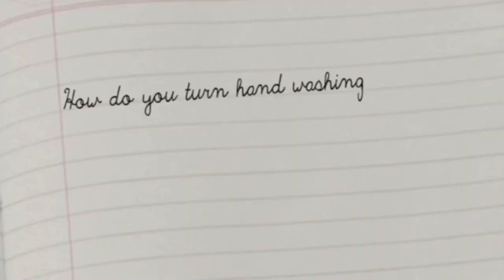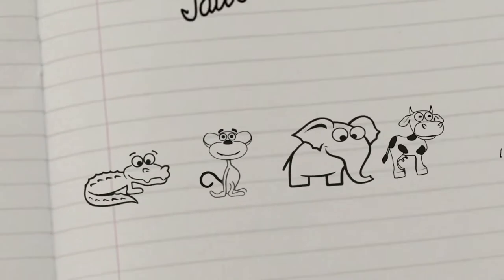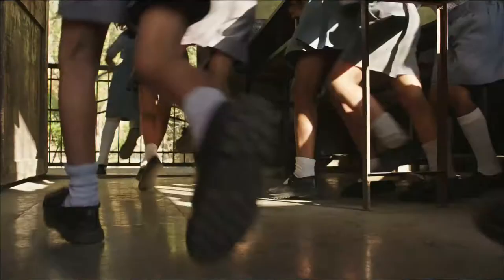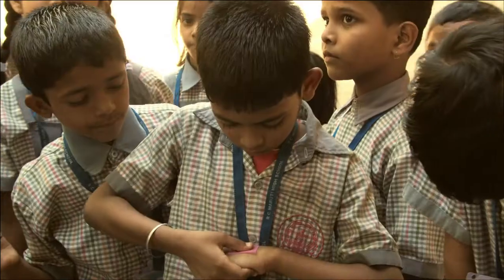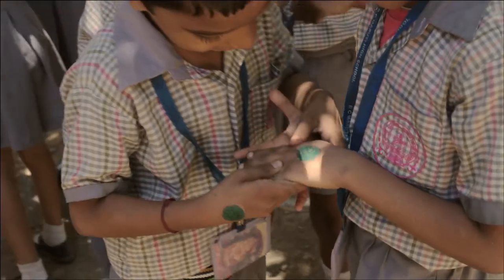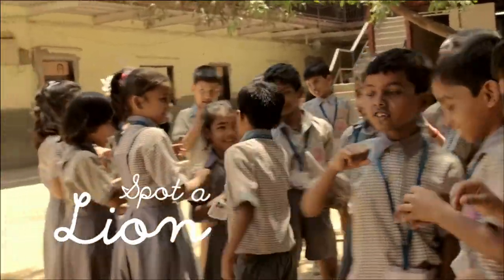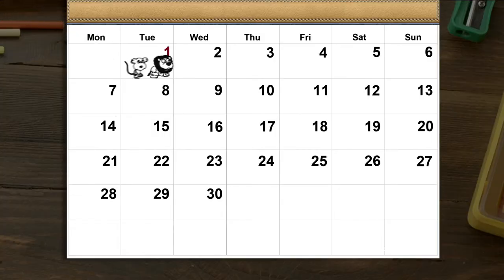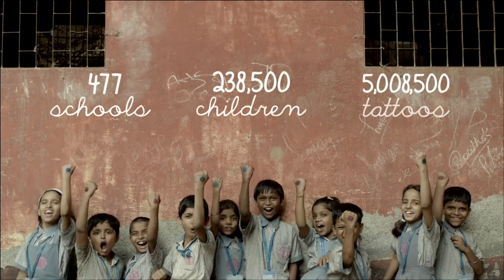Lifebuoy Activation Film - Tattoo